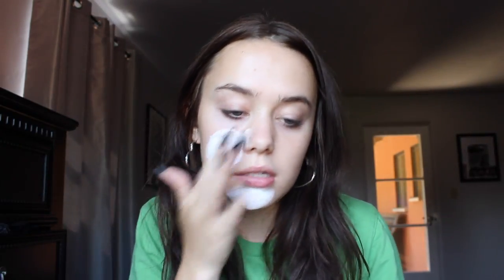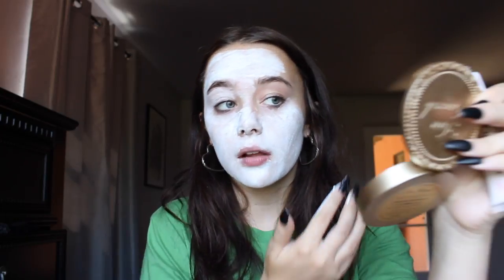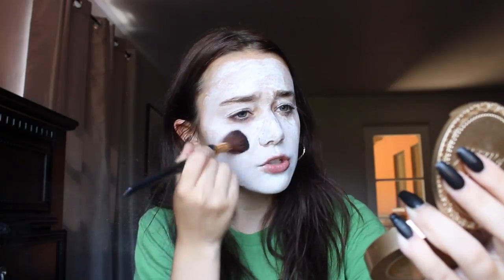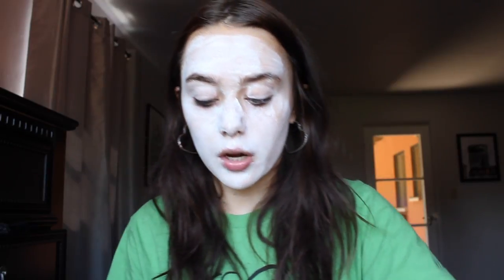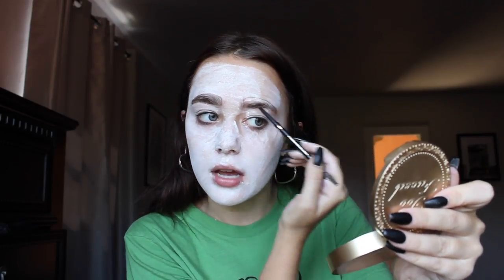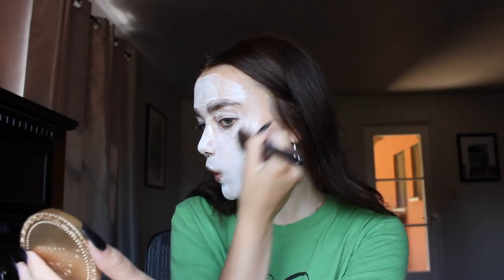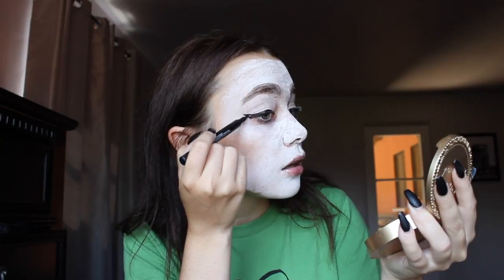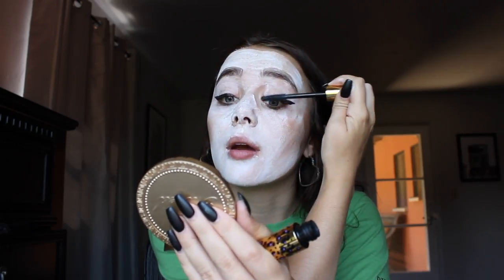FLASHBACK MARY MAKEUP TUTORIAL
a makeup tutorial dedicated to the icon that is Flashback Mary